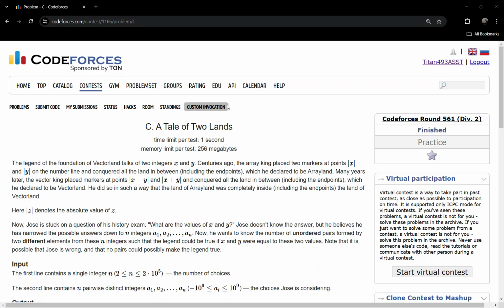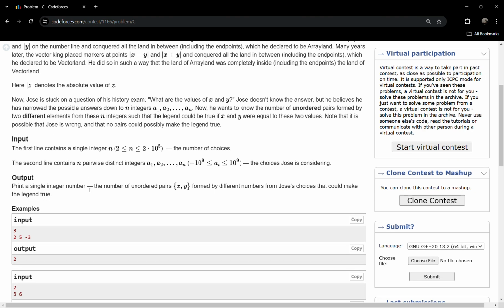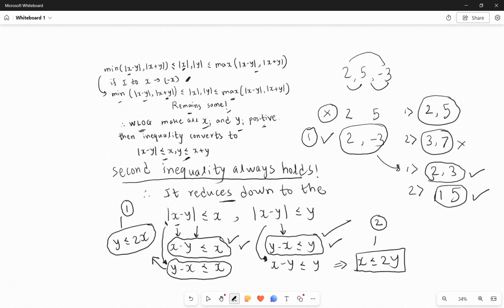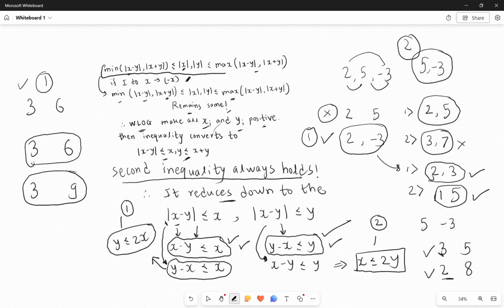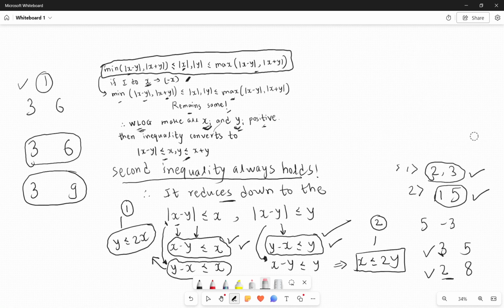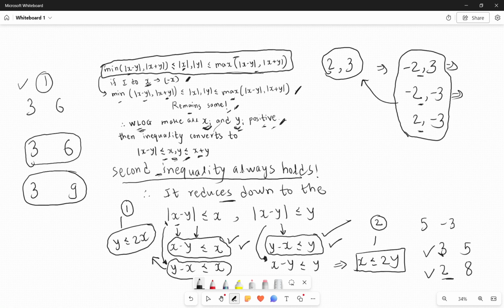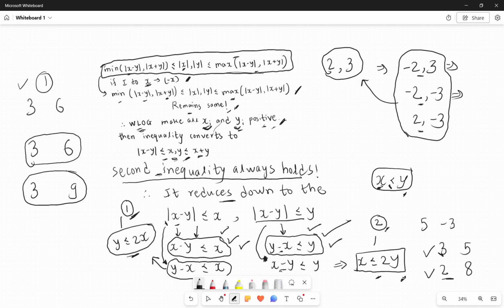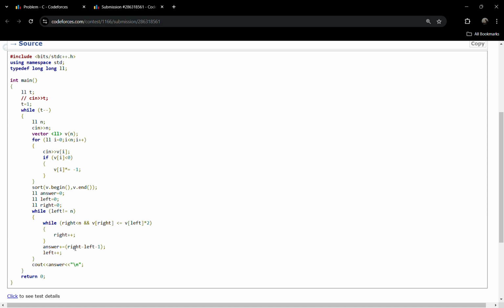Codeforces Day 7 : Sorting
Feel free to discuss about the question in the comments section...